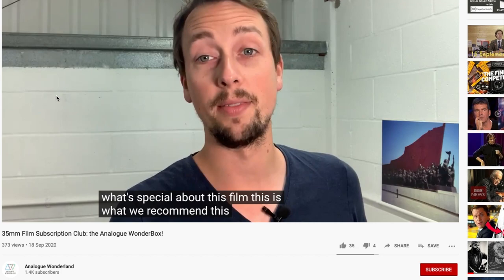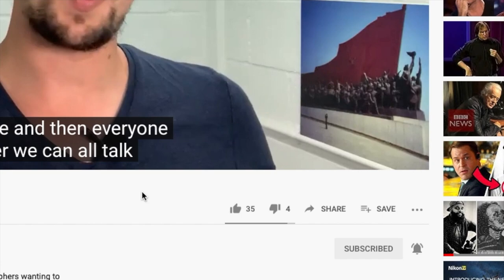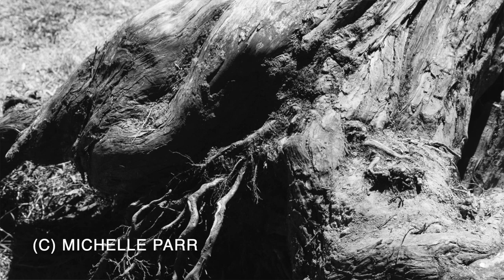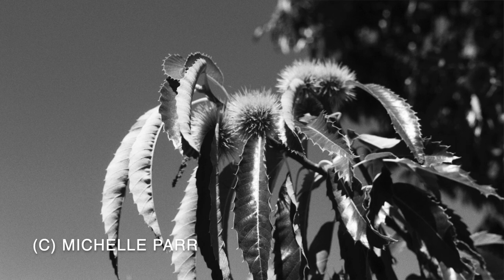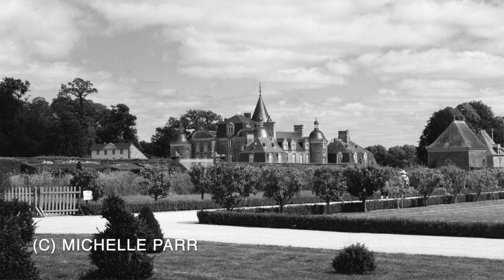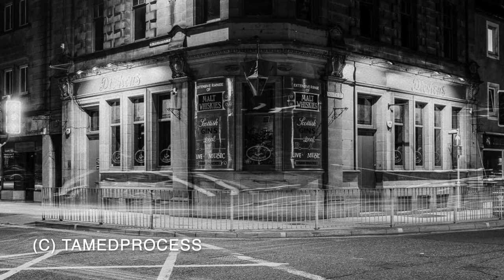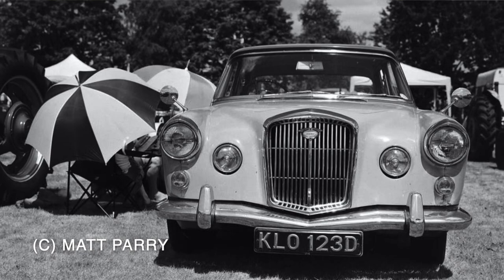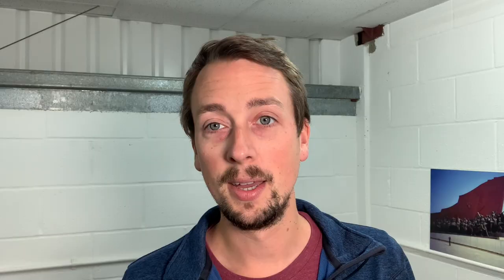Ilford Pan F Review - "Fine Grain Specialist"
Our Ilford Pan F review compiles the comments, recommendations and feedback from the community - with technical details from Ilford - to give you an excellent overview of Pan F 35mm film's strengths and weaknesses!

Ilford Pan F 50 is a wonderful low-speed fine-grain black and white film, and is consistently rated 4 and 5* in our store (35mm film). Perfect for studio work, but also great for landscapes and street photography thanks to the fantastic amount of detail that can be obtained from the negatives. Photographers have also found that it captures portraits with a surprising softness - there's enough contrast to be interesting but not so much it overwhelms or distorts!

A couple of watch-outs when shooting Ilford Pan F film - it is recommended that you process the film promptly after exposing. This is due to the nature of the emulsion being slightly less stable than typical black and white films (in order to achieve the incredible results!) Don't panic about it :-) but perhaps also don't leave the finished film in a cupboard for several months...

Also remember that ISO 50 means that you'll probably need a tripod for most situations shooting Pan F 35mm film outside of a bespoke studio set-up or bright natural sunlight.

Otherwise - just sit back, relax and enjoy! My most important takeaway of the Ilford Pan F review is that people get fantastic results in a variety of situations: as long as you consider the amount of light that the film needs then you're going to get lovely images.

Please note: all images used in the video remain (c) of the artist. For the corresponding specific Ilford Pan F review by the photographer and any further details about their work please head to the product page:
Also please note that some of the sample images were taken on Ilford Pan F 120 film i.e. medium format. While this will accentuate the detail and fine grain in any one image, the tone and results of the film are broadly replicable on 35mm.

Receive regular shipments of gorgeous 35mm films through your door - along with some extra film-based goodies and tips to get the best photos from each emulsion.